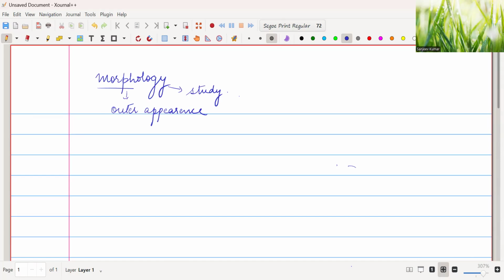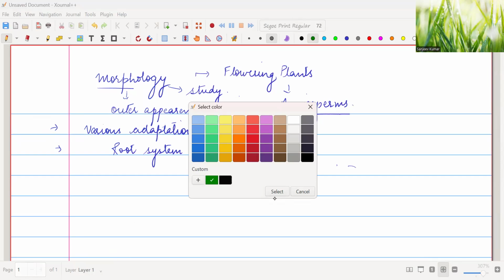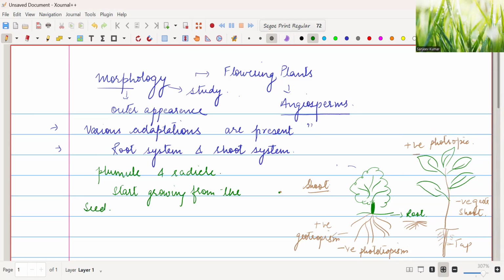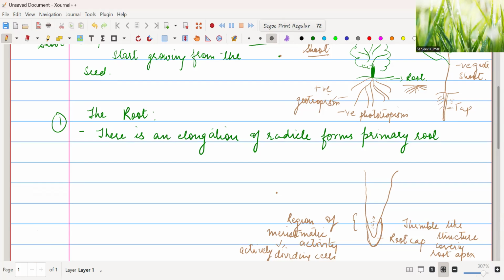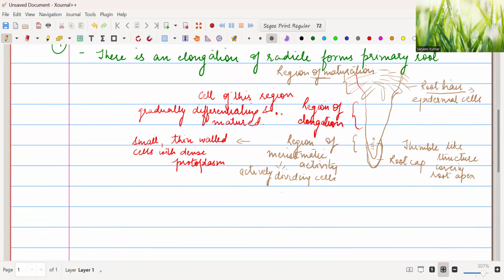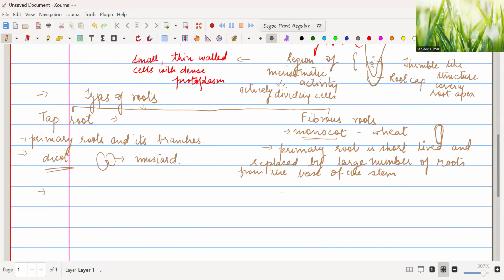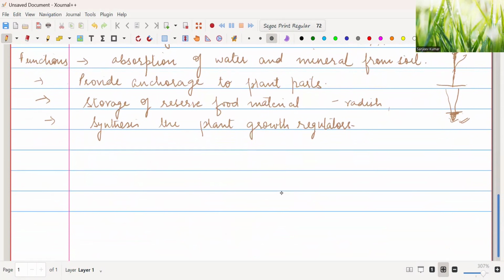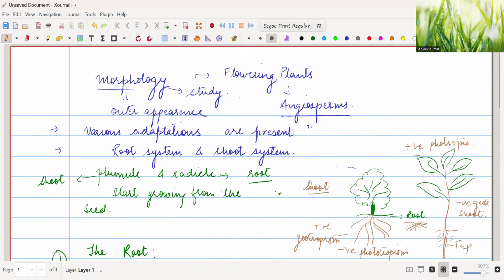MORPHOLOGY OF FLOWERING PLANTS: ROOTS CLASS 11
Angiosperms show a large diversity in morphology.possible variations in different parts are due to adaptations to various habitats.